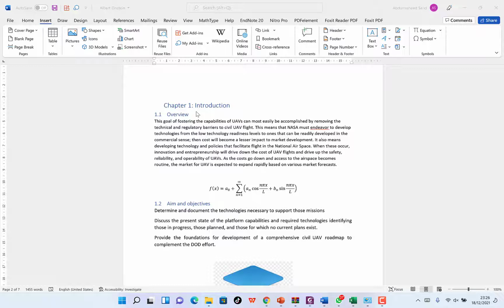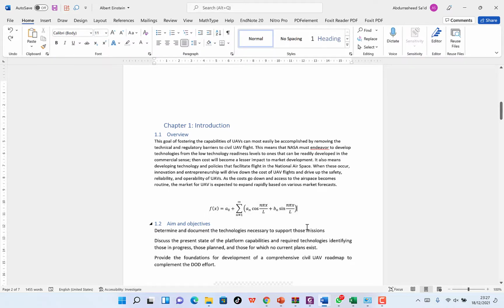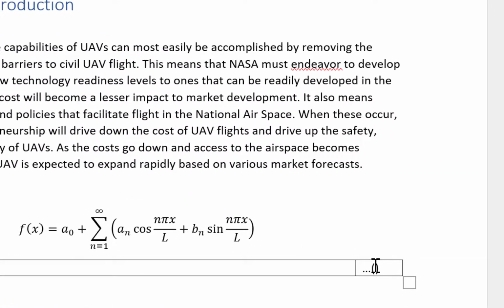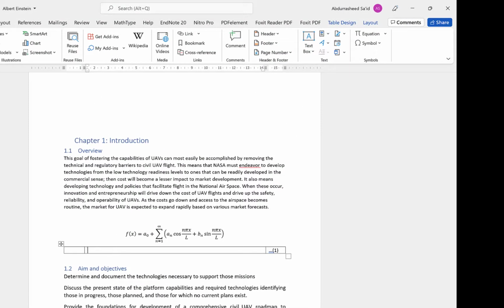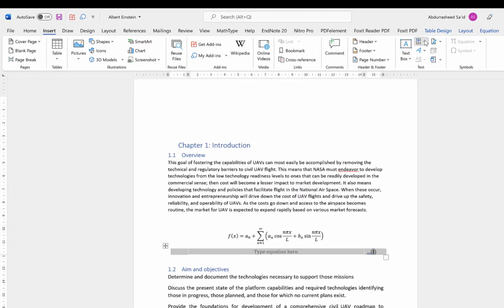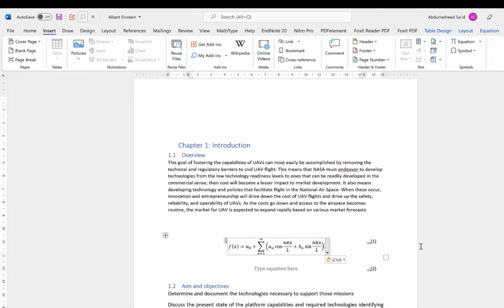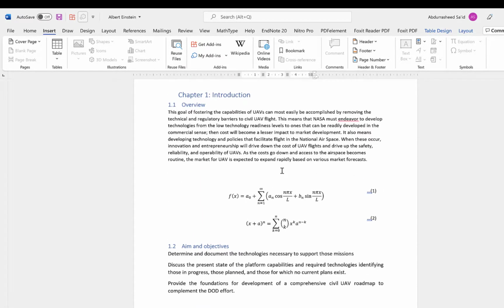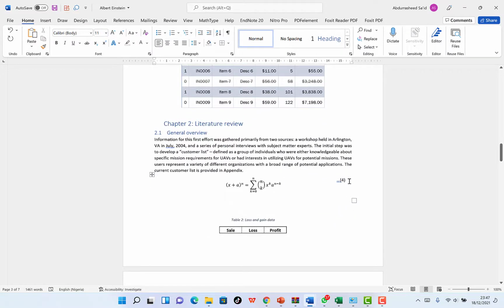How to Create Equation Number in Word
In this video, you will learn how to create equation numbers on your microsoft documents.